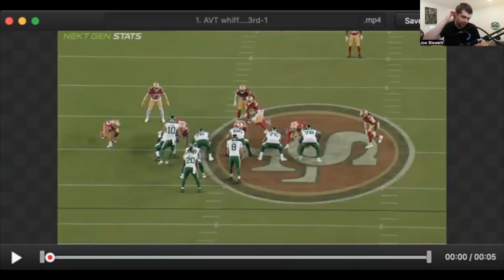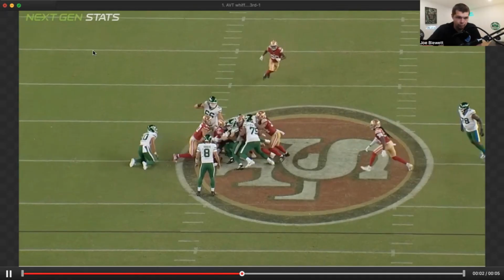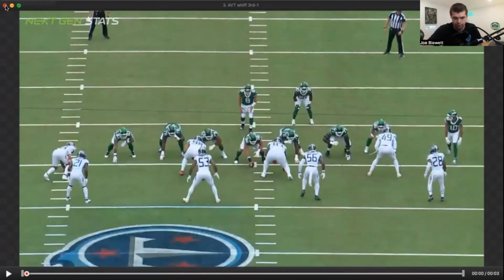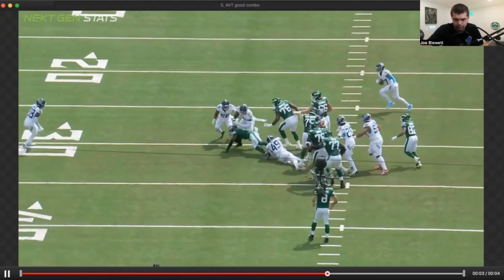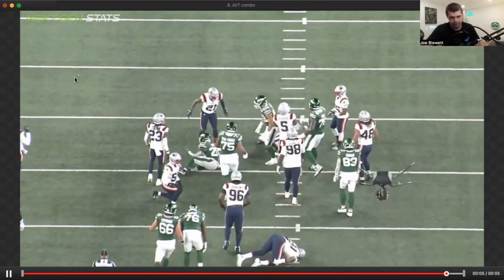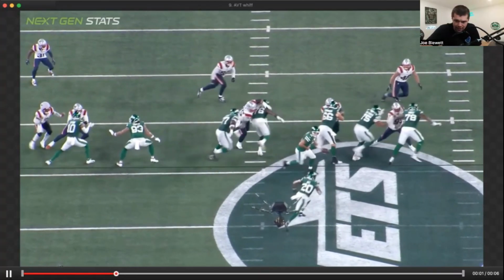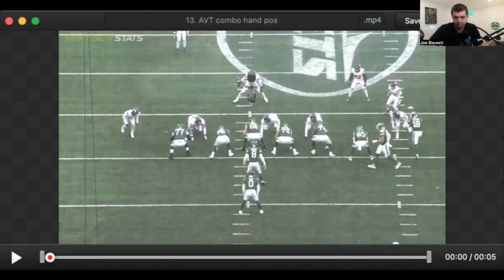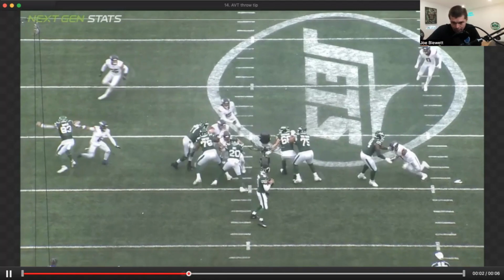Alijah Vera-Tucker: ELITE Guard? | NY Jets Film Review | Blewett's Blitz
Joe Blewett breaks down the All-22 film of New York Jets guard Alijah Vera-Tucker. Has he reached the elite tier of guards? 🚨🚨 View the FULL 44-play AVT film review